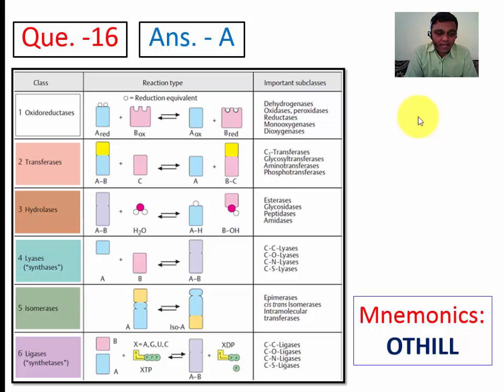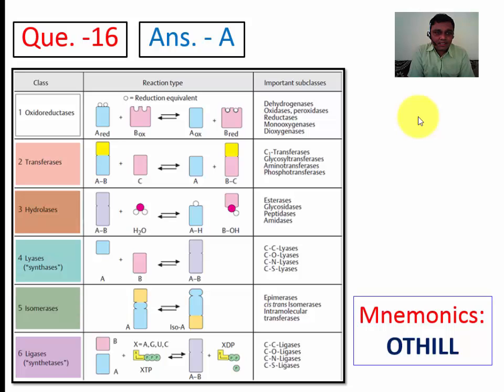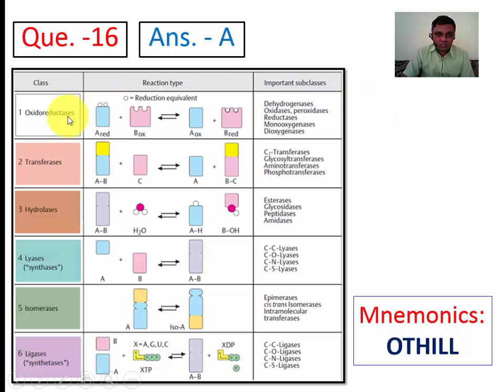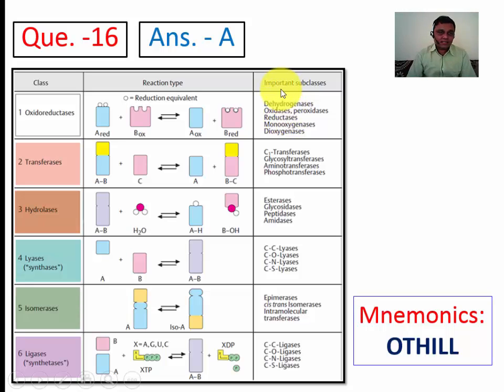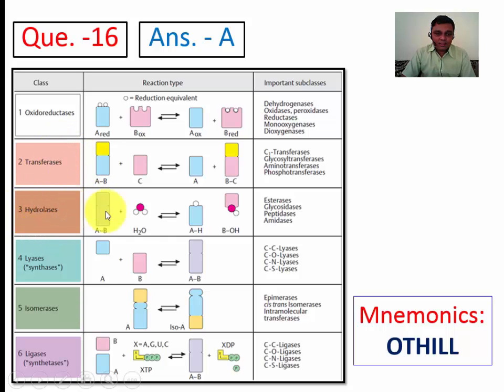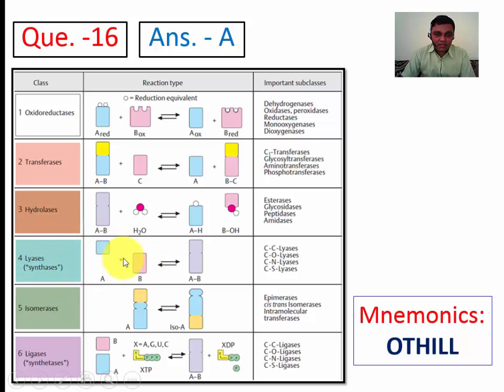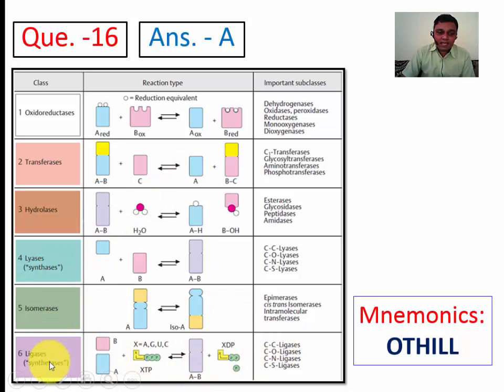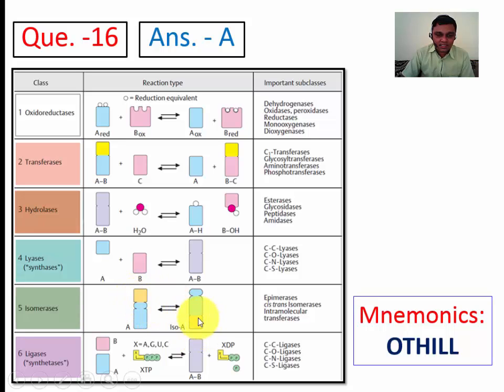How to remember enzyme classification easily !!!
Remember enzyme classfication with its function in brief... useful for MBBS,BDS,BPT UG AND PG students.. just see it..